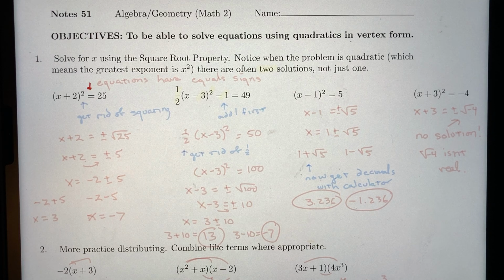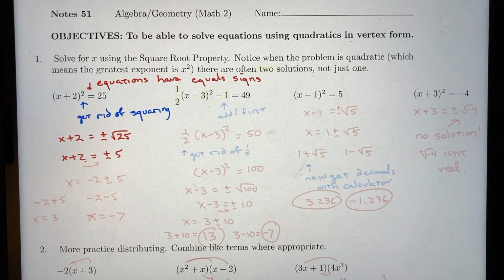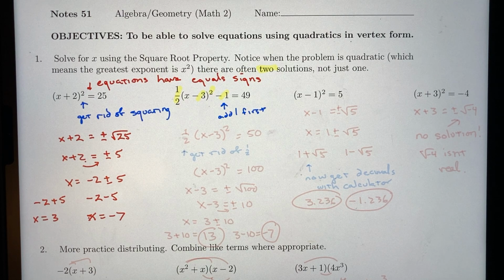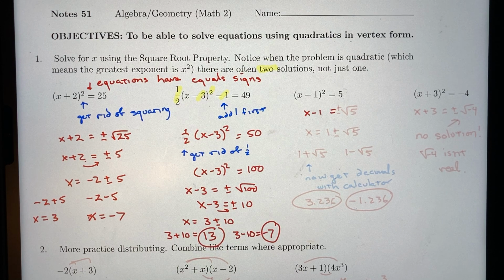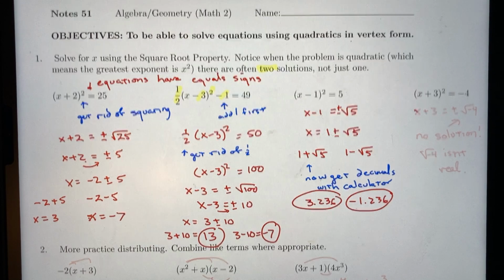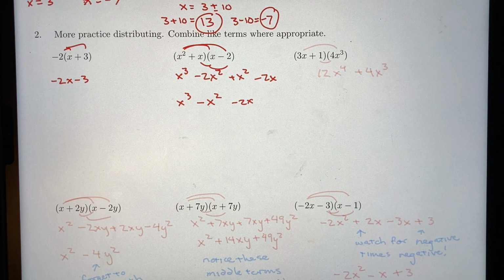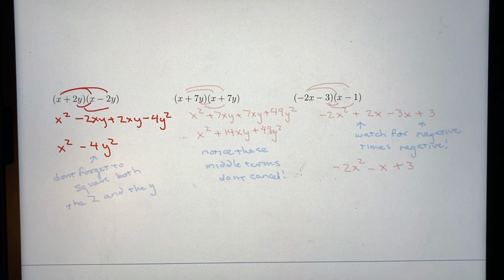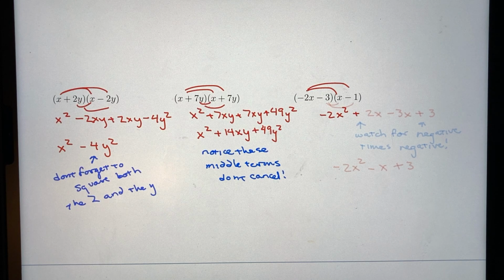peterson alggeo notes 51